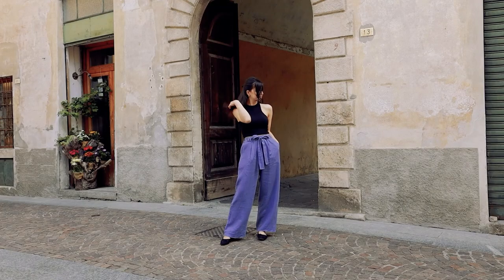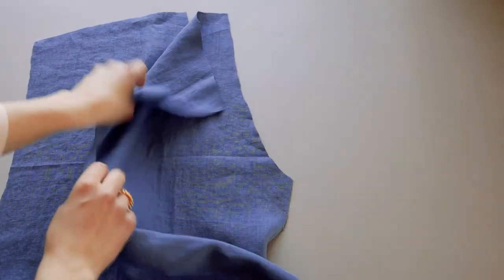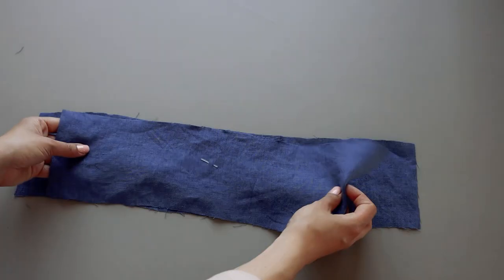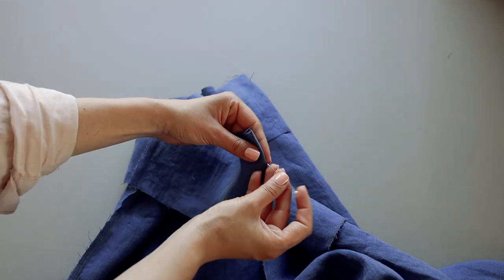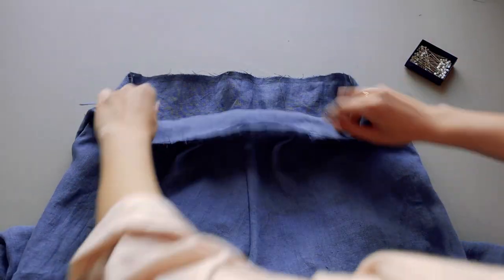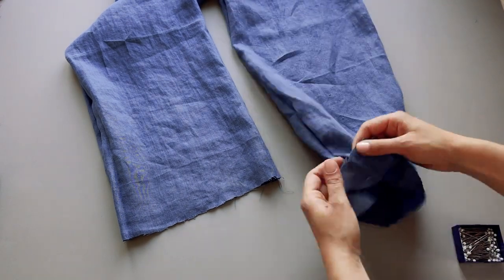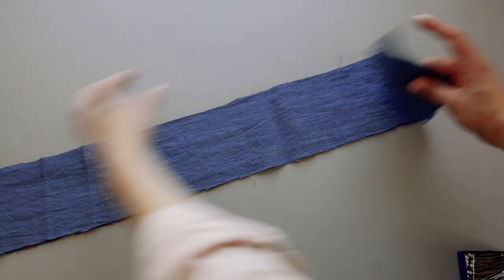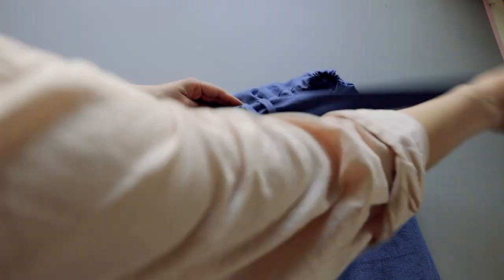DIY Remi Wide Leg Trousers - tintofmintPATTERNS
Hi there,

Welcome to Remi Trousers sew-along step-by-step tutorial. Today I’ll show you how to make those wide-leg trousers using my new sewing pattern called “Remi”. Featuring front pockets, an elasticated waistband, belt loops, and a removable matching belt in palazzo wide-leg trouser shape. This digital sewing pattern is available in sizes UK 4-24 / EU 32-52 / US 0-20/ AU 4-24.

Things I used in this video:
- Sewing machine: Brother JK4000
- Material: 215cm of 100% linen fabric
- My measurements: 92-70-93cm and I’m 167cm tall. I usually wear UK size 8

FREE scrunchie pattern as a thank you, from me to YOU. Included with every one of my patterns. You can also watch a sew-along tutorial for that scrunchie

Links:
Remi Pants Pattern

A few words about me:
I studied Fashion Design and worked in the fashion industry for over 5 years. A few years ago I decided to create my sewing pattern shop and have been working on my dream ever since.

Happy sewing,
Karolina